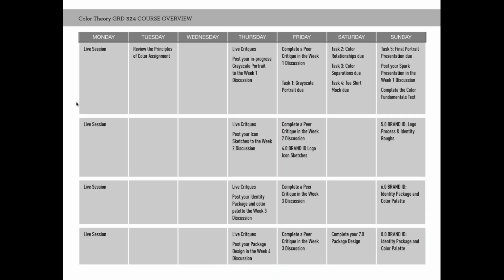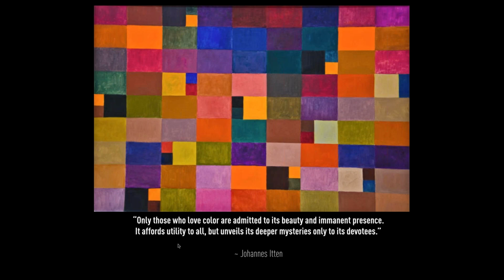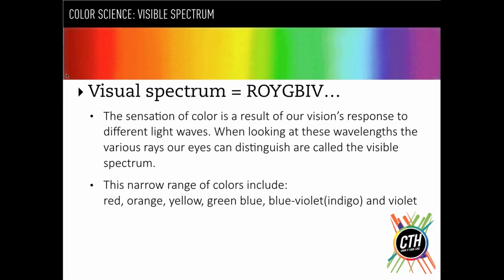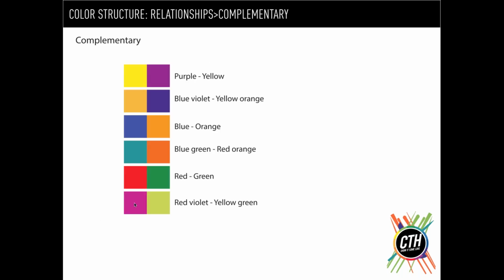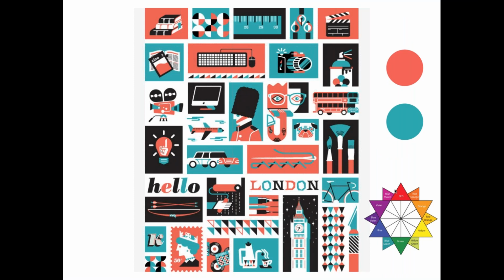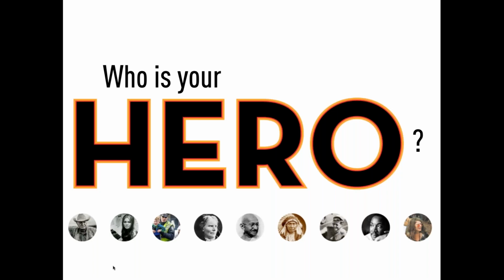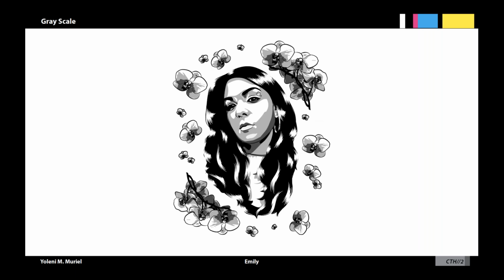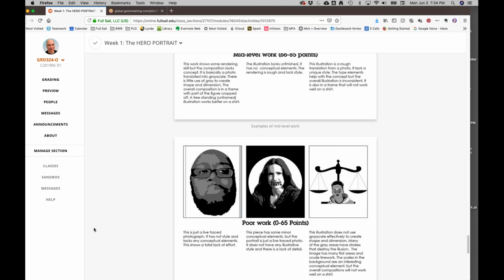Color Theory Week 1 Live Session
Hero Portrait